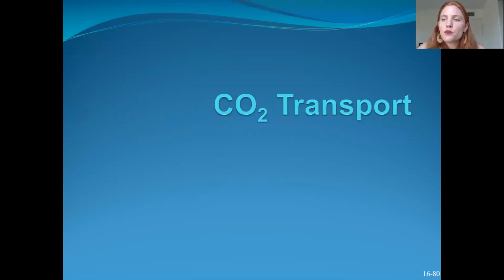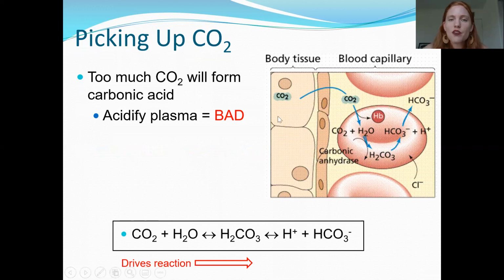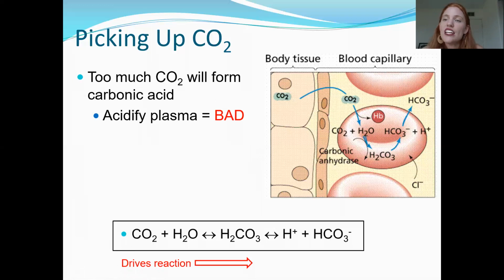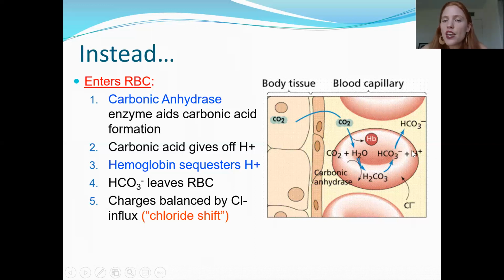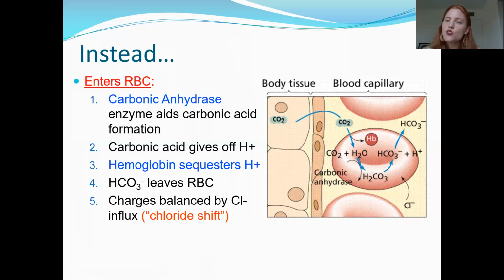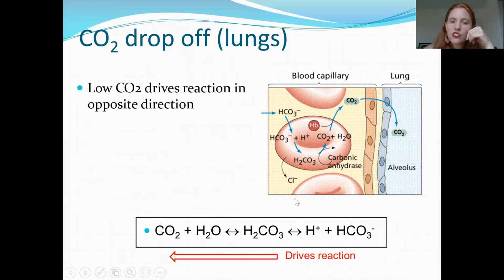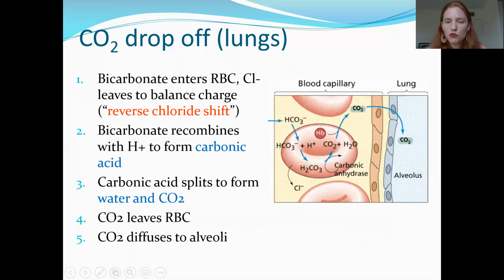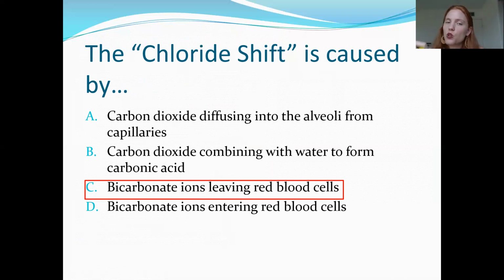Physi1 CO2 Transport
3rd video of Respiratory System lecture